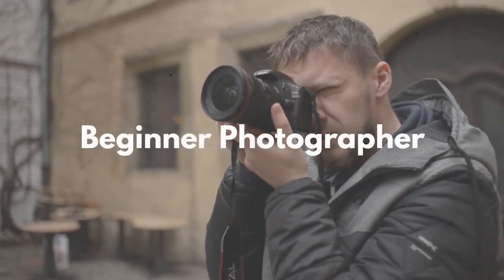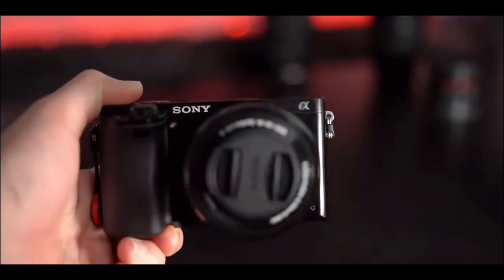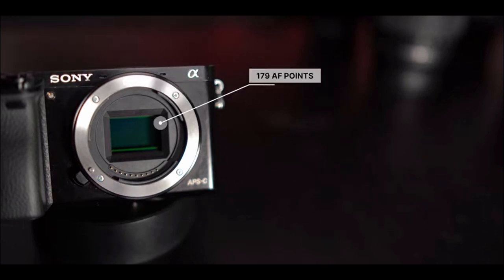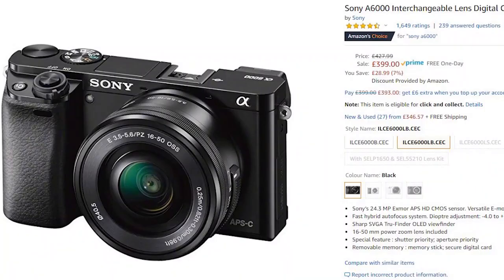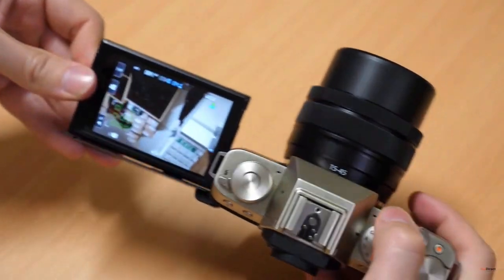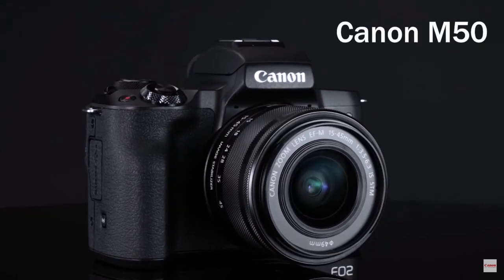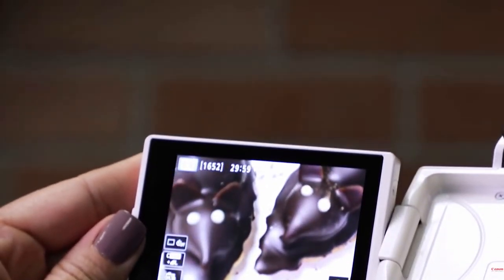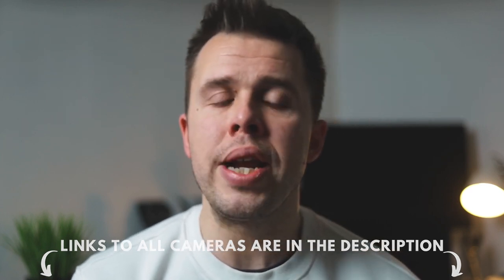3 BEST MIRRORLESS CAMERA FOR BEGINNERS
Bensguide
Do you want to learn Photography, Videography or Photo editing?

Books:
(Ebook) Exposure Explained - The Beginner’s Guide (All Proceeds from this book will be given to the Hunger Project Charity to feed starving children and families)